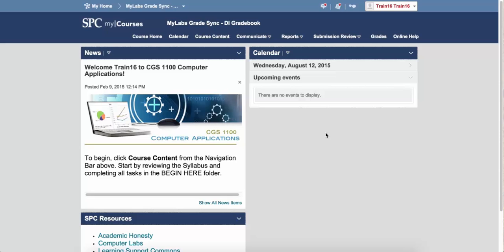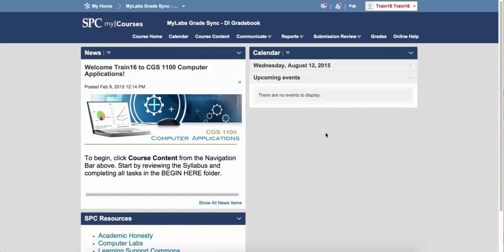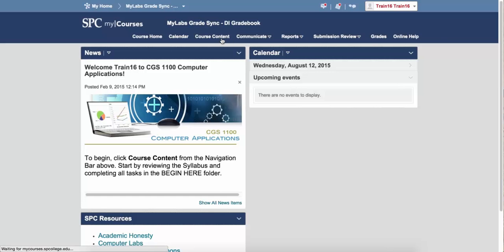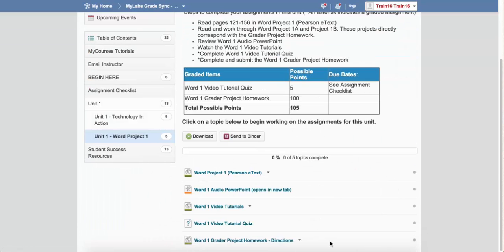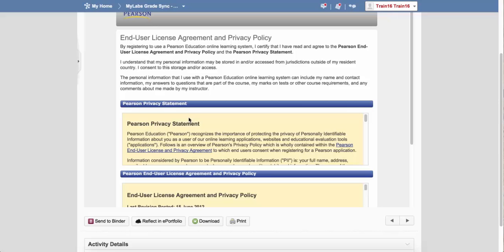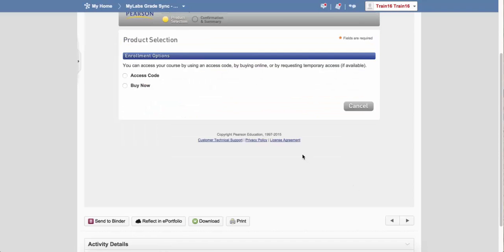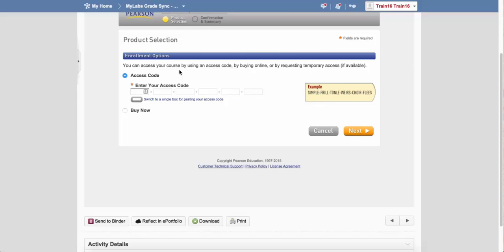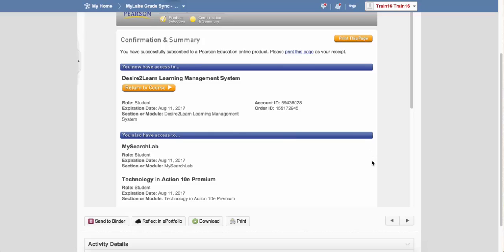How Students Register for MyLabs Custom Integration